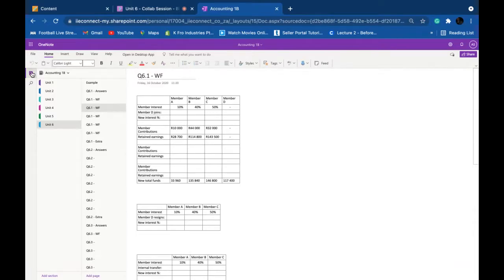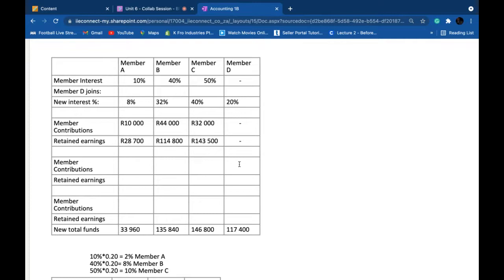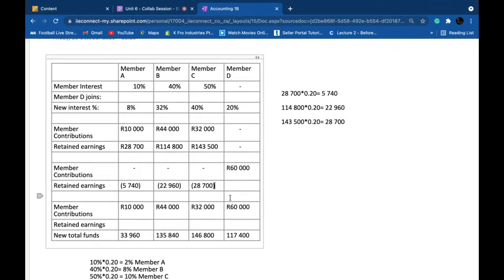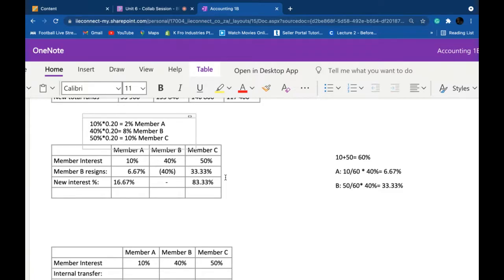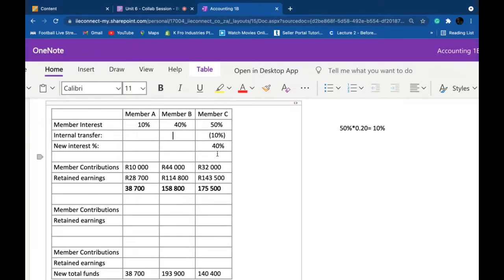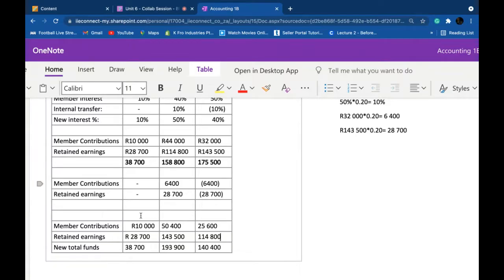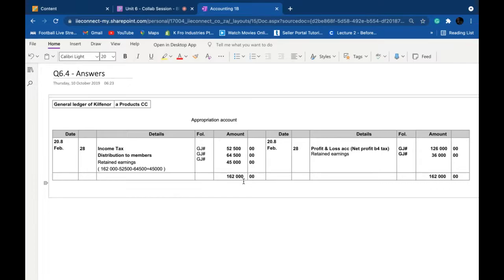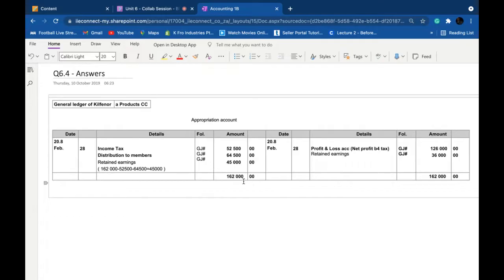ACBP5122 Unit 6 - Exercise 6.1 & 6.4